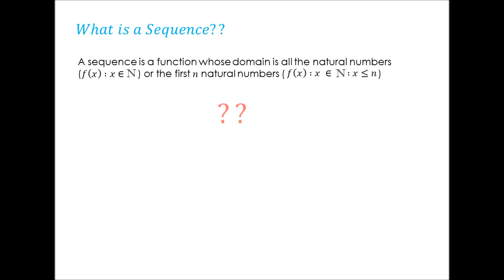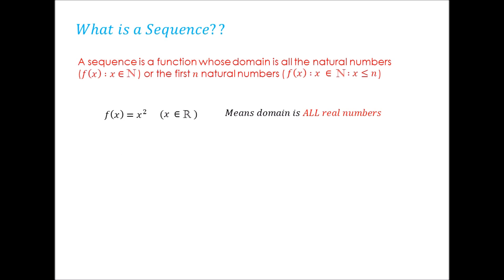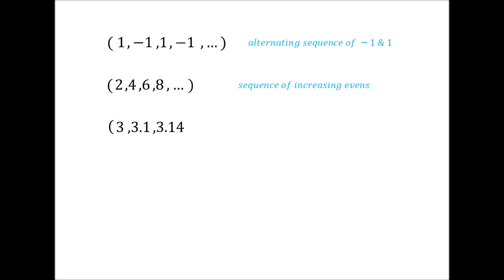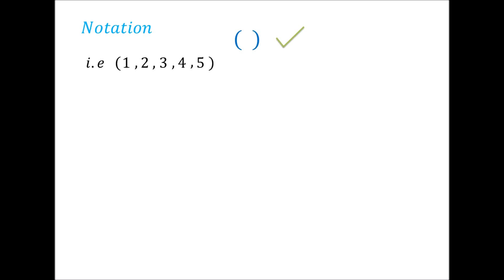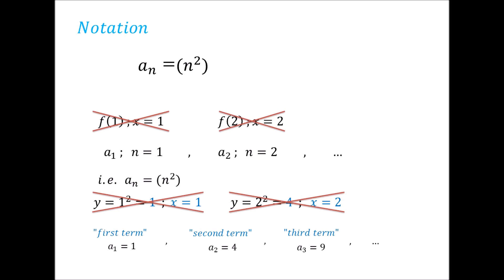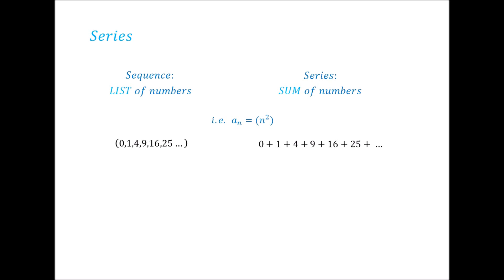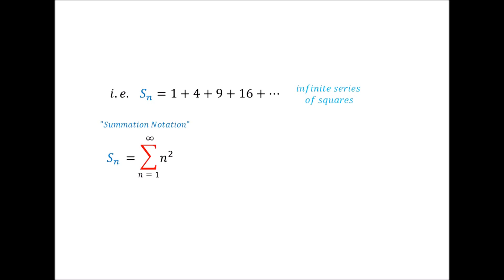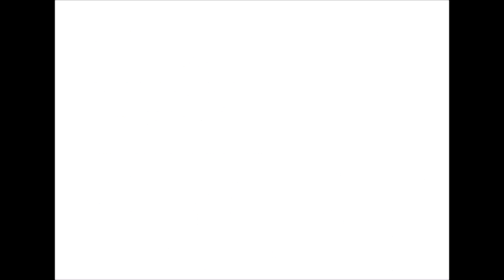Sequences & Series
Patterns. Lists. Sums. Sound intriguing enough? If so, then click no further because this video is all about math involving that; it's about sequences and series! Now this video is just an introduction video where I will only explain enough to familiarize you with the idea of sequences and series.

In particular, I go over three things.

First off, I state the formal definition of a sequence, that a sequence is a function whose domain is all the natural numbers (for infinite sequence) or the first n natural numbers (for finite sequence). I then break this definition down, explaining what function, domain and natural numbers are (natural numbers are numbers that are used for counting; the positive integers; some books count 0 (i.e. natural numbers are 0,1,2,3,...) and some don't (i.e. natural numbers are 1,2,3,...) ) and then connect all these three ideas.

Second, I go into annotation. Sequences are written with their terms listed, commas in between terms and parenthesis surrounding it all (i.e. a sequence: (1,2,3,4) ). Curly braces, angled braces, or nothing are also accepted (i.e. {1,2,3,4} or 1,2,3,4 also work).
Instead of denoting a sequence as a typical algebraic function (with domain of real numbers) f(x) where the independent variable is x, we let the independent variable be n, and write in a "sub" n notation (see video in detail to know what I mean here). So like a particular sequence would be written as a_n = (1,2,3,...) instead of f(x) = (1,2,3,...). Taking a_n = n^2 into account, instead of saying f(1)=1 and f(2)=4, we say a_1 or the "first term" equals 1 and a_2 or the "second term" equals 4.
If you have an infinite sequence, write ENOUGH terms until you can DISCERN the pattern and then write the ellipsis ( "..." ). For example, instead of writing all the terms of increasing squares starting from n = 0 all the way to infinity (which is impossible by the way!), we just write (1,4,9,...) because these three terms are ENOUGH for the reader to DISCERN that we are talking about increasing squares If we have a long finite sequence that clearly follows a pattern as well, write first couple terms, then ellipsis, and then last couple terms. Write enough terms so the pattern can be readily discernible. For example, for increasing squares, starting with n = 1 up to n = 20, (1,4,9,...,361,400) is acceptable. Both these notations were list notation.
Lastly, if a sequence follows a pattern, you don't have to write it all out (can abandon list notation altogether). For example, if you have an infinite sequence of increasing squares starting with n = 1, you don't have to write (1,4,9,...), you can just write (n^2).

Third and last, I go into series. Now just like sequences are a list of numbers (i.e. list of increasing squares starting with n = 1: (1,4,9,16,25,...), series are just a sum of the numbers from that sequence (i.e. corresponding series: 1+4+9+16+25+...). Notice, how I said FROM THAT SEQUENCE. Pay good attention to this, because I didn't mention this in the video, but this is key. Why? Because series aren't just any ordinary sums of a bunch of random numbers, they are the sum of terms defined by a sequence (such as a sequence of increasing cubes) and most often follow a pattern.
Series, can converge or diverge. The infinite series of increasing squares 1+4+9+16+... equals infinity, or 'diverges". The infinite series of inverse squares 1 + 1/4 + 1/9 + 1/16 + 1/25 + ... = pi^2 /6 or "converges". The series 2^n from n = 0 up to n = 10  equals 2,047 or "converges". Makes sense?
Just like sequences are represented with a_n, so are series, they are represented with S_n (the "capital" S).
Series can also be abbreviated, to "summation notation", if follow a pattern. Skip to 11:40 for details on it (can't explain here due to nature of notation; sorry).

So yeah, that's a good amount of patterns for one video! Again, the purpose of this video was just to INTRODUCE you to the idea of sequences and series. If you are looking for a breakdown of the formula for the nth sum of arithmetic series, or how to find if a certain series converges, then you are in the WRONG place. Guaranteed topics are arithmetic & geometric seq. & series, recursive seq. & series, seq. & series of integers, squares & cubes, convergence & divergence, and then power, Taylor (even Maclaurin) & binomial series.

Always a pleasure to help!
                                                                                     -A SAL, InstaProofs